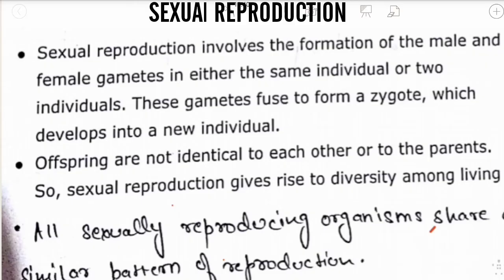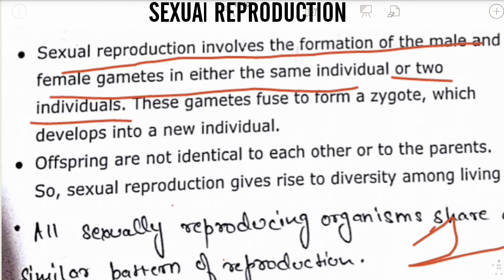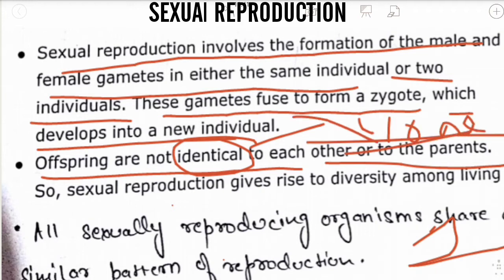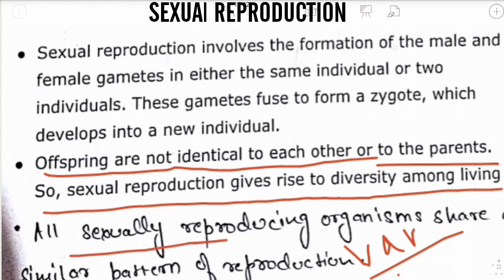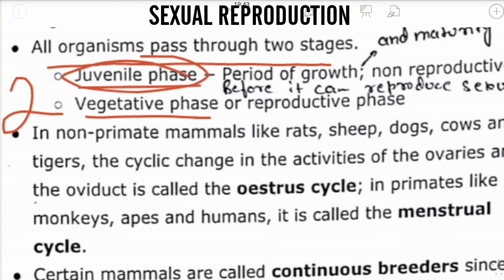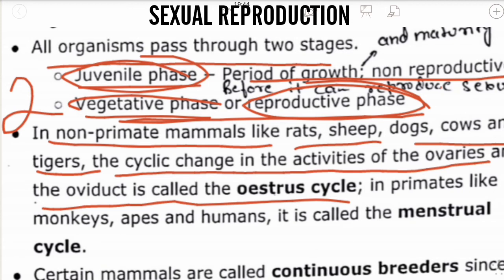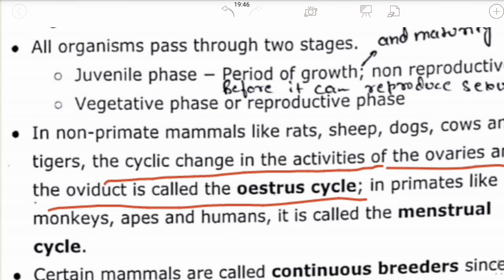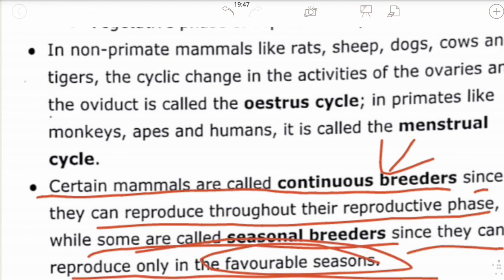Sexual Reproduction In Detail -Reproduction In Organisms Class 12 Biology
Hello friends
In this video I have explained about  sexual reproduction and in the next video I will explain about  pre-fertilization eventsClass 12 biology |stardomstudy |

PLAYLIST OF ALL THE PARTS OF REPRODUCTION IN ORGANISMS

Keep supporting and sharing

Thanks 🤗
sahana
stardomstudy
stardom study